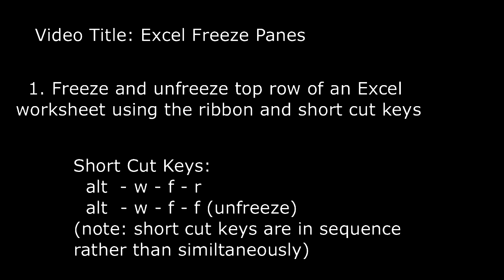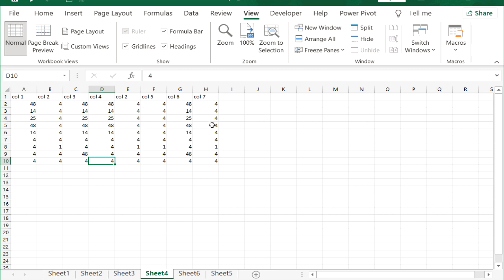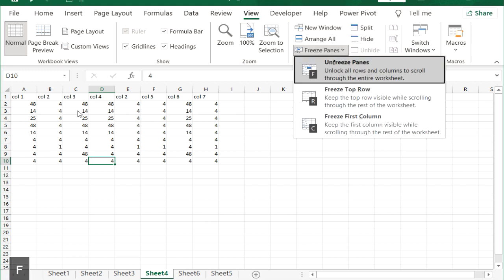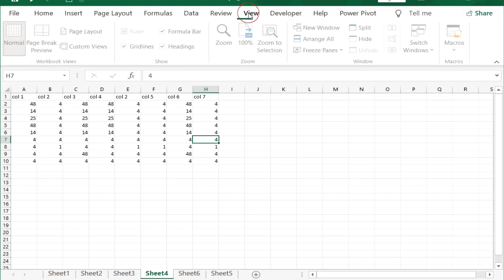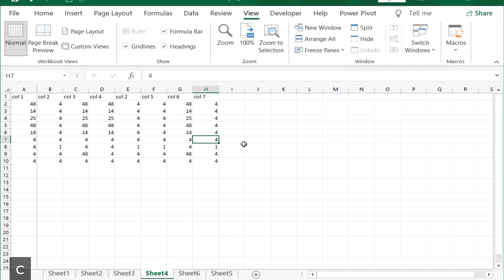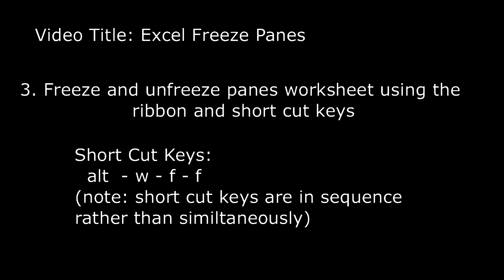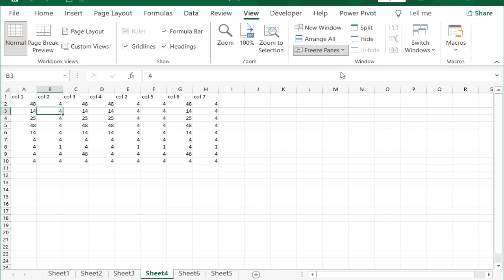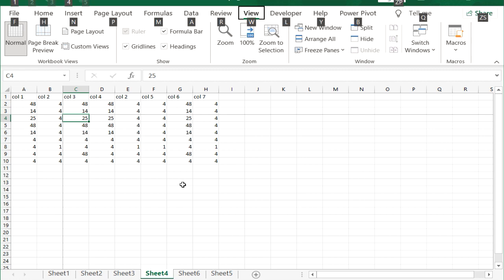ShareXL - Excel Worksheet Freeze Rows & Columns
Learn how to freeze and unfreeze rows and columns in Excel worksheets.